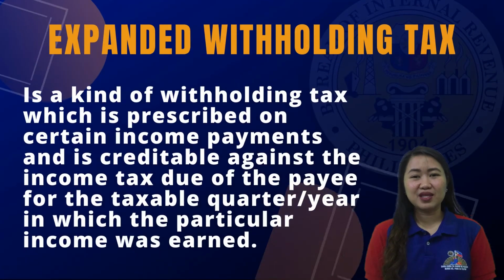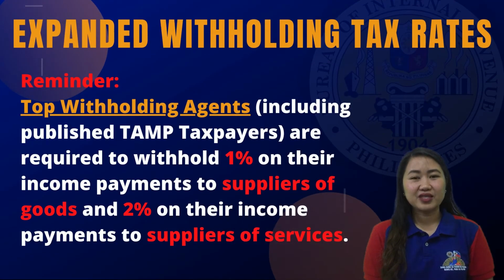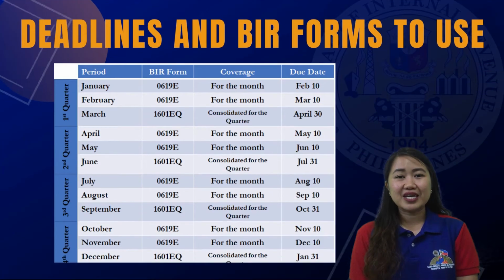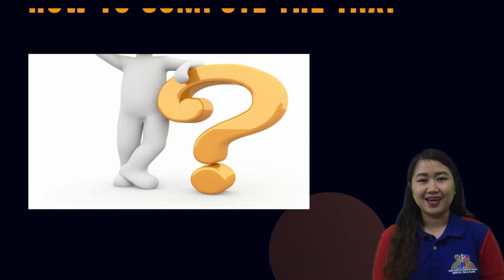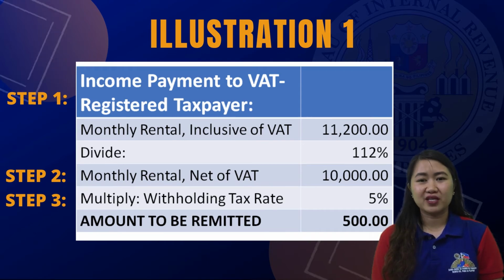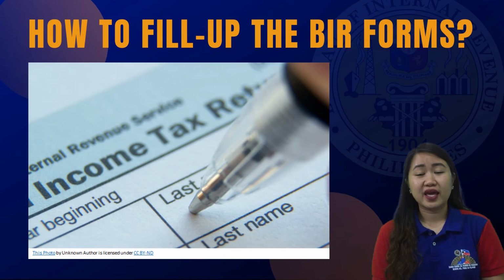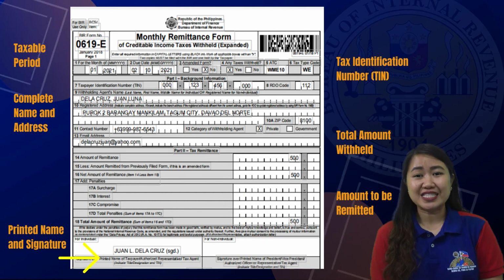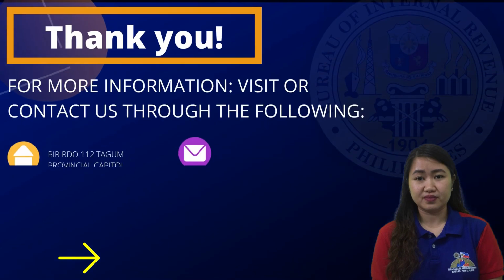EXPANDED WITHHOLDING TAX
Topic outline:
Definition;
Withholding tax rates;
Deadlines & BIR forms;
Computation;
Guide on how to fill-up the forms.